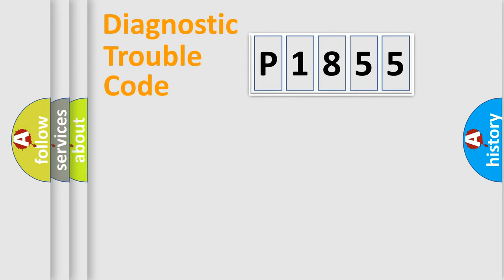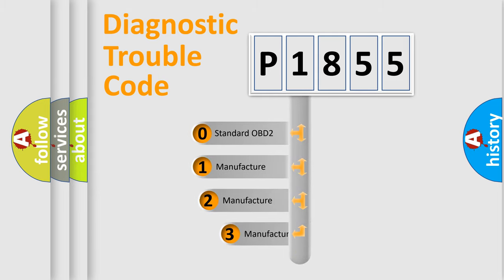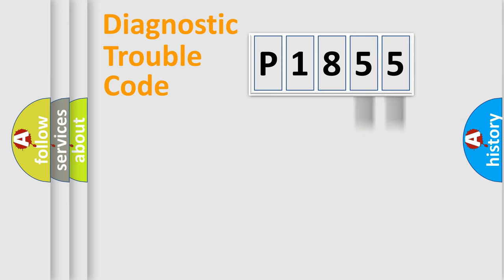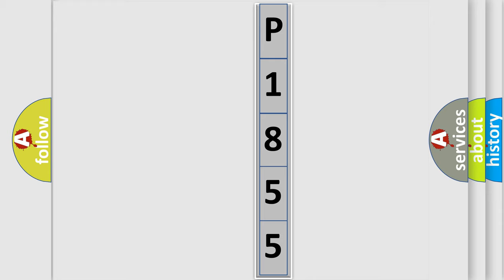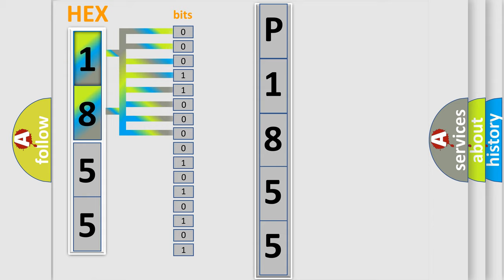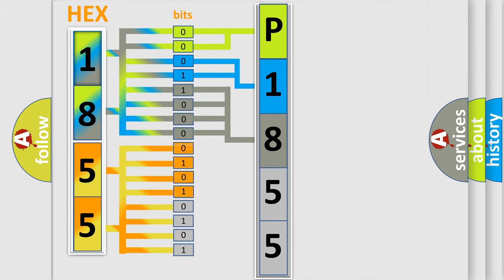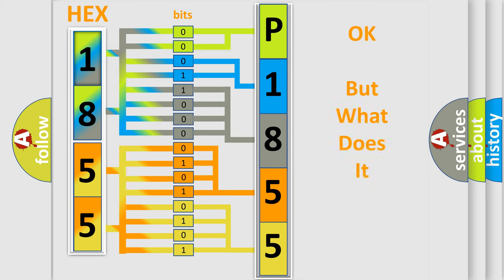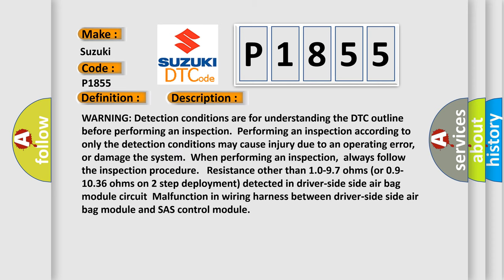DTC Suzuki P1855 Short Explanation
Contents:
0:21 Basic DTC analysis according to OBD2 protocol standard.
1:48 Insight into programming
2:58 A diagnostically understandable description of the Diagnostic Trouble Code
3:05 Basic error definition

Make:
Suzuki
Code:
P1855
Definition:
Driver–Side Side Air Bag Module Circuit Short To Power Supply
Description:
WARNING: Detection conditions are for understanding the DTC outline before performing an inspection.Performing an inspection according to only the detection conditions may cause injury due to an operating error,or damage the system.When performing an inspection,always follow the inspection procedure. Resistance other than 1.0-9.7 ohms (or 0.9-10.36 ohms on 2 step deployment) detected in driver-side side air bag module circuitMalfunction in wiring harness between driver-side side air bag module and SAS control module
Cause:
 Driver-side side air bag module connector malfunction Open or short circuit in wiring harness between driver-side side air bag module and SAS control module Driver-side side air bag module malfunction SAS control module malfunction